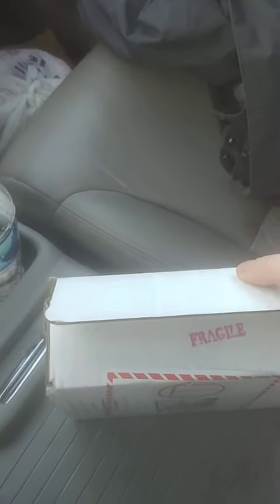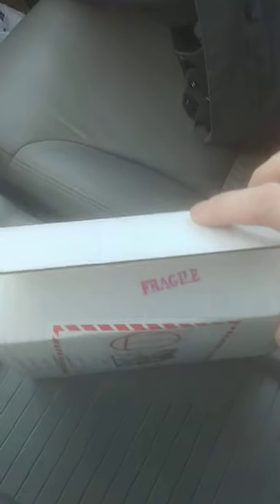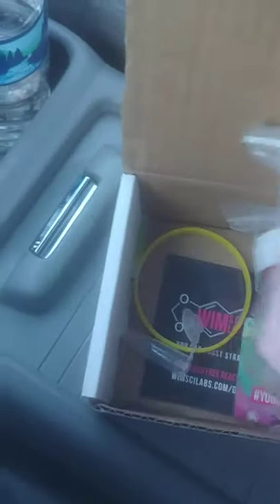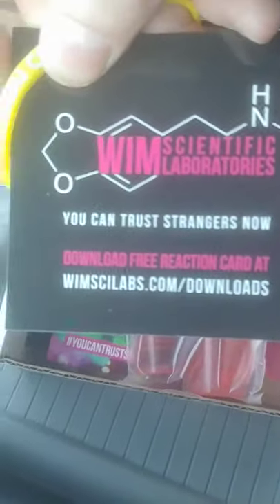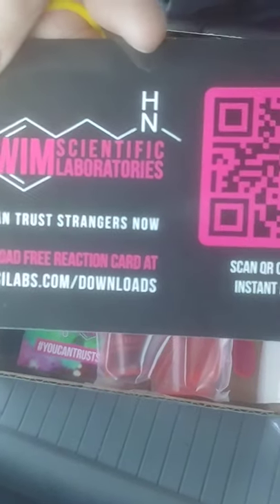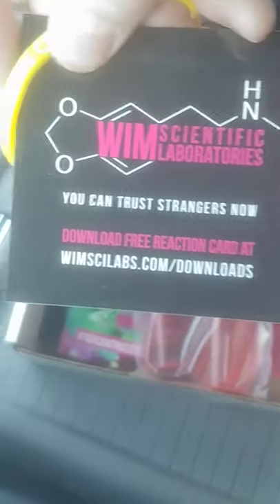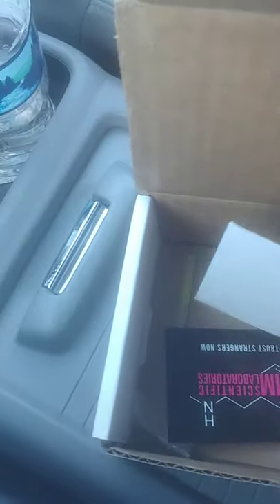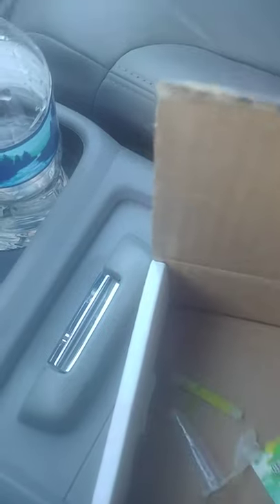unboxing Marquis, Mecke & Mandelin Reagent Test Kit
test kit to test alot if not all drugs. wimscilabs.com